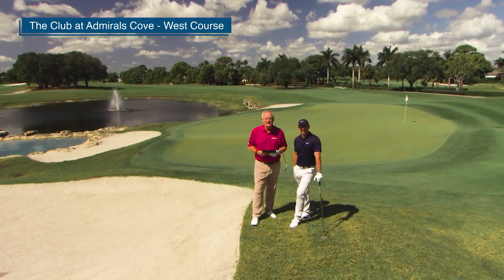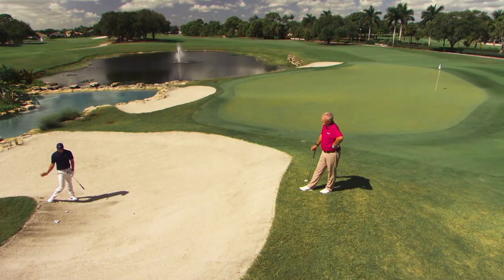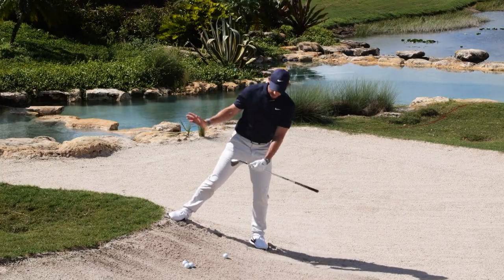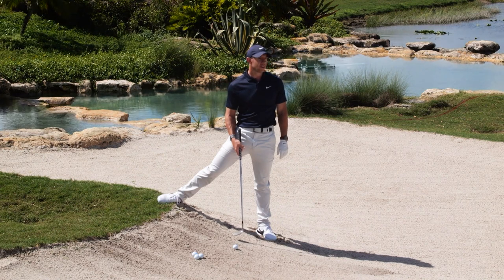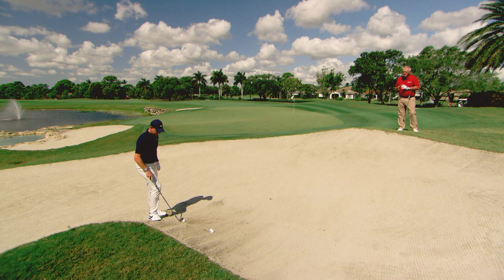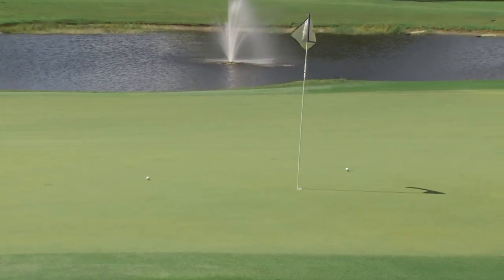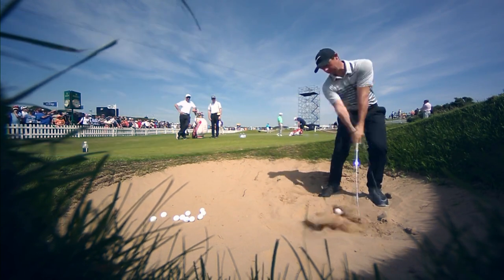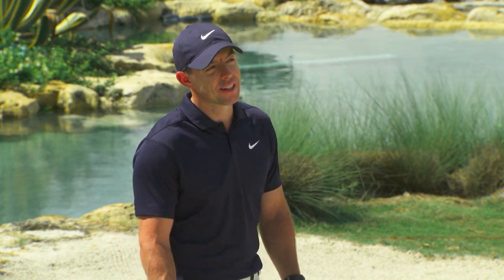Rory McIlroy: Downhill Bunker Shots | GolfPass | Golf Channel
A Youth on Course member asks Rory for advice on hitting one of the hardest shots in golf, a downhill lie in the bunker. Rory shares his keys to setup and hitting the shot. He and Martin also discuss how to manage your expectations on this difficult shot.